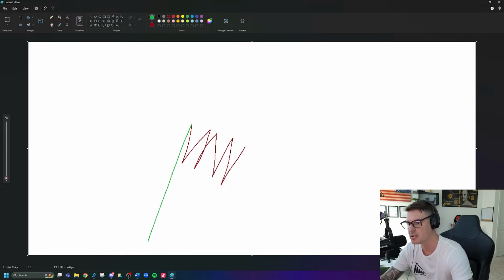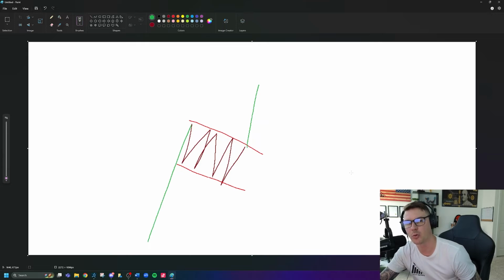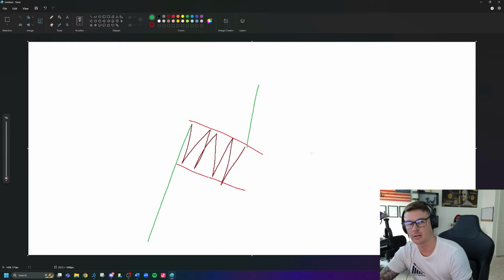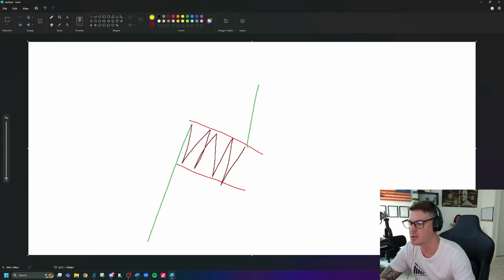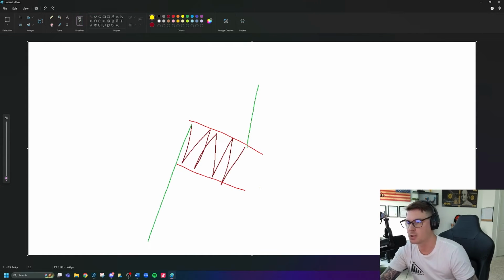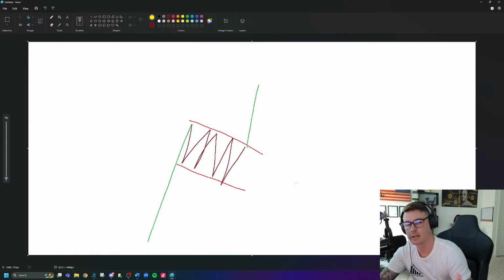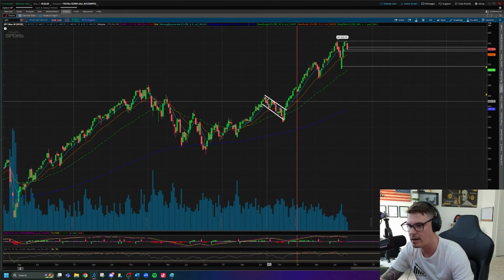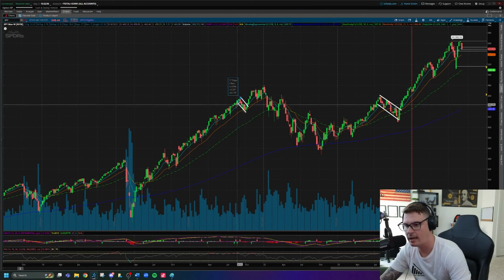The Bull Flag Pattern (EXPLAINED)